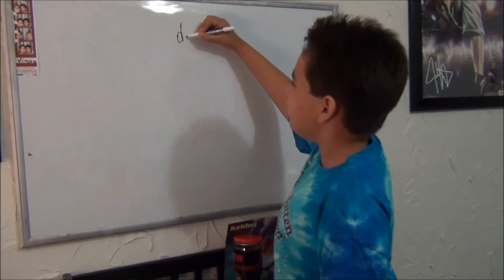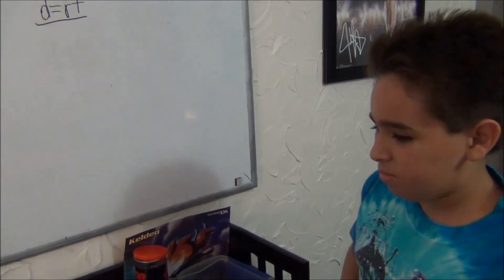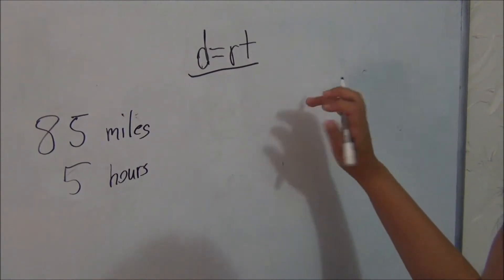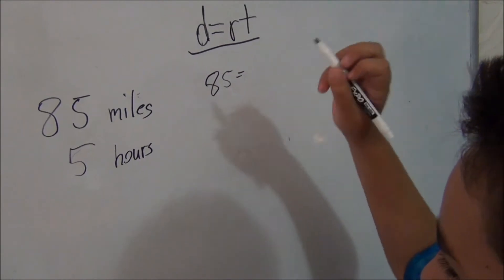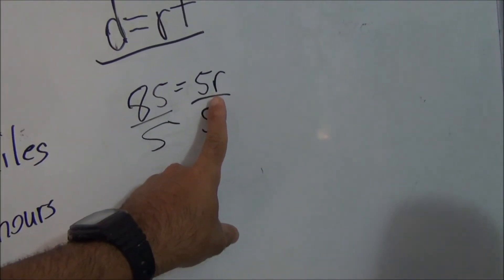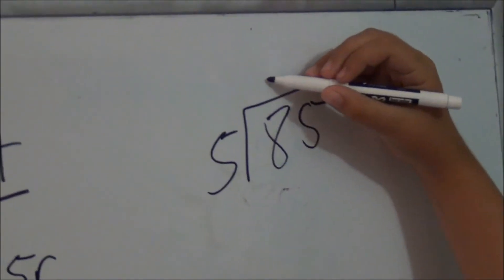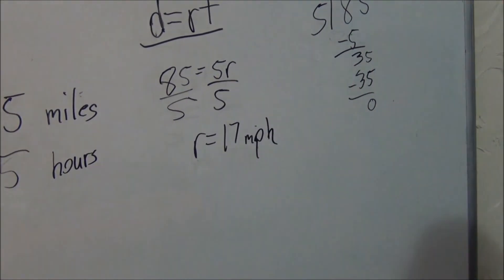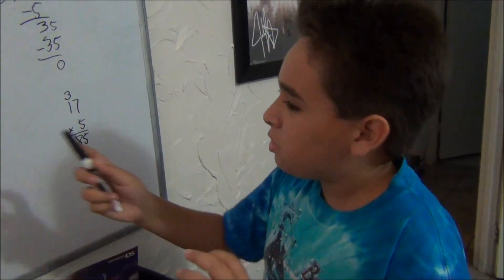Distance = Rate X Time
Quick demonstration of "Distance equals rate times time" or d = r x t.